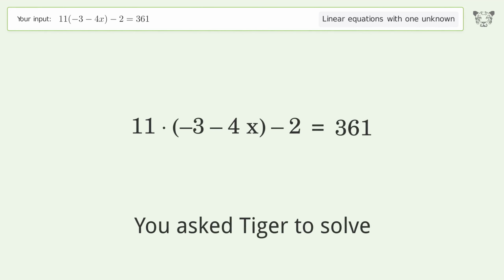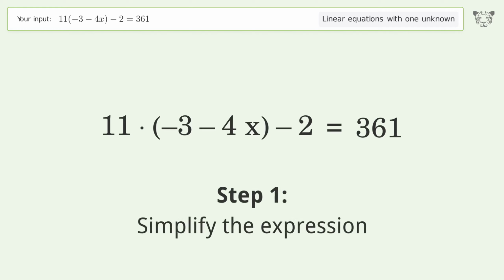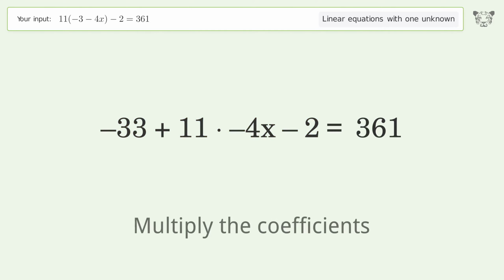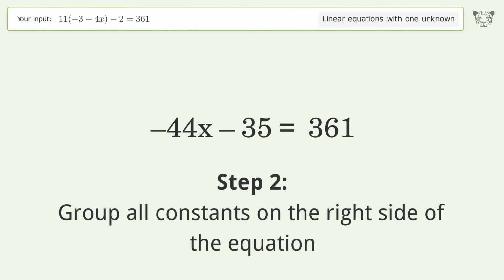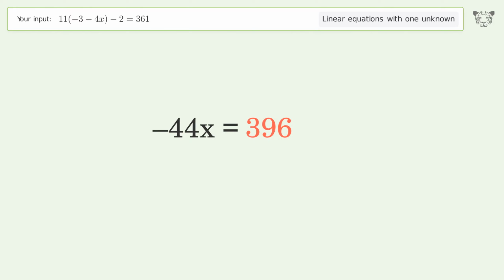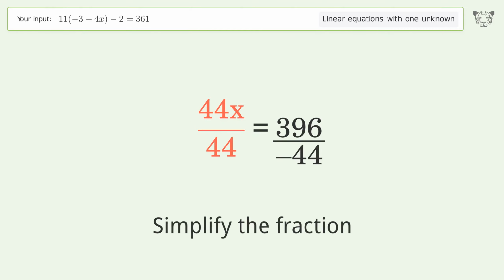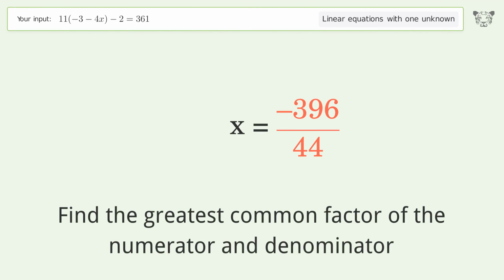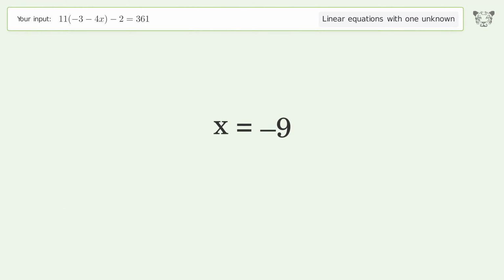Linear equation with one unknown: Solve 11(-3-4x)-2=361 step-by-step solution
for a step-by-step and more tips and tricks for dealing with linear equations with one unknown.